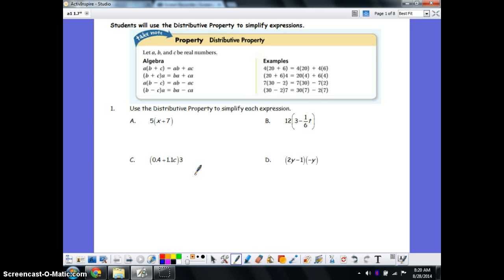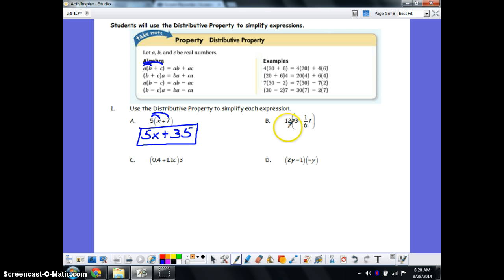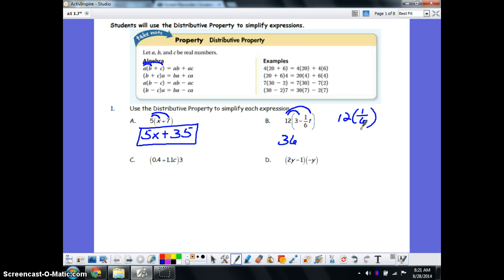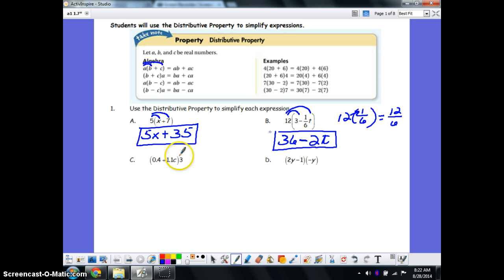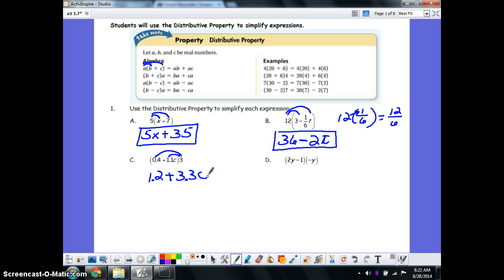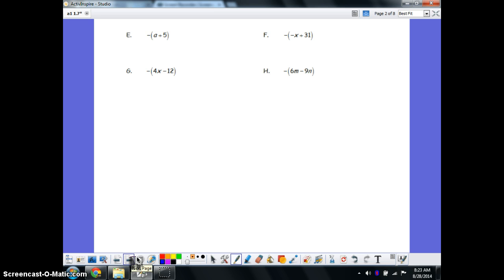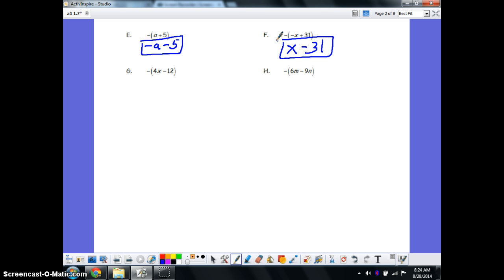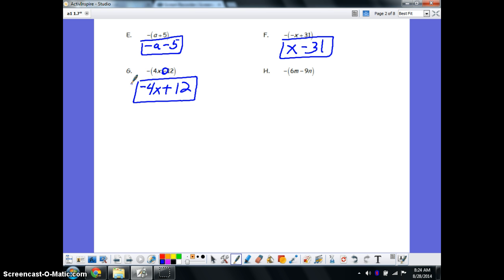Distributive Property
Simplifying expressions using the Distributive Property